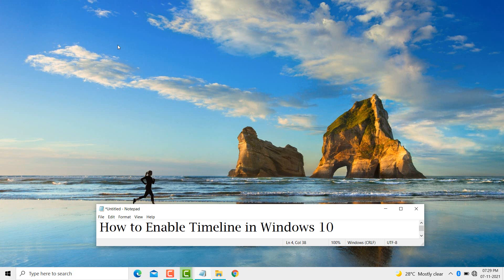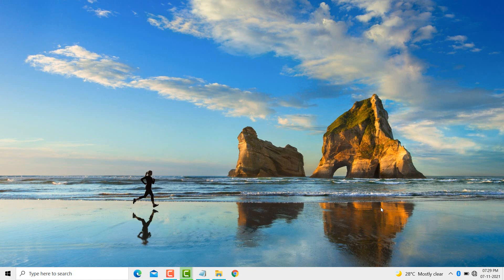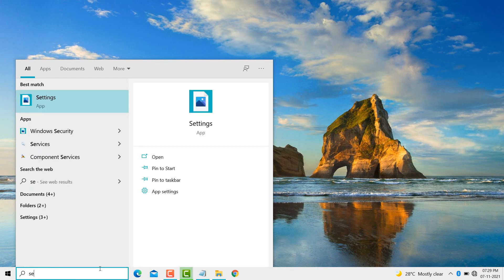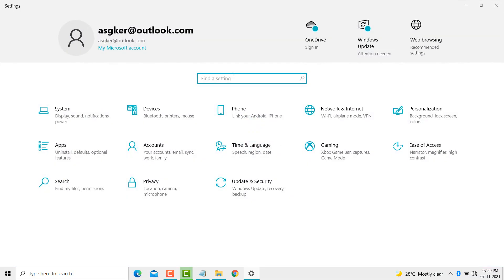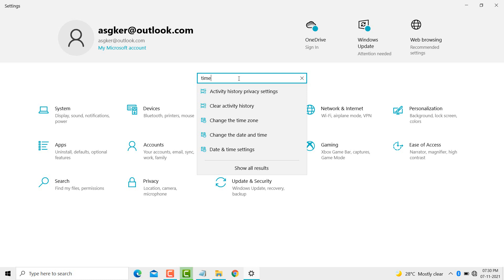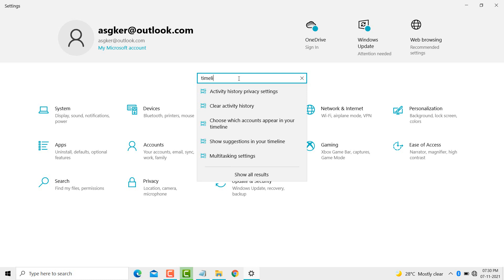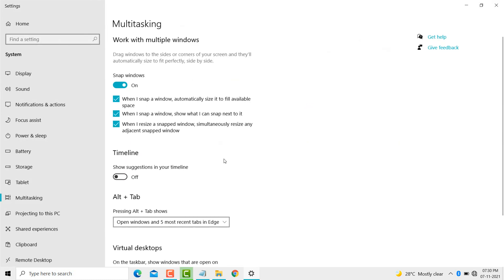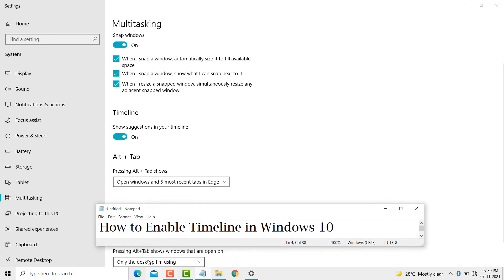How to Enable Timeline in Windows 10/11